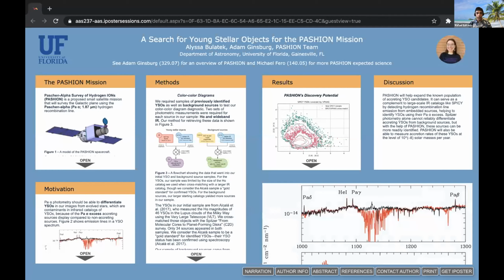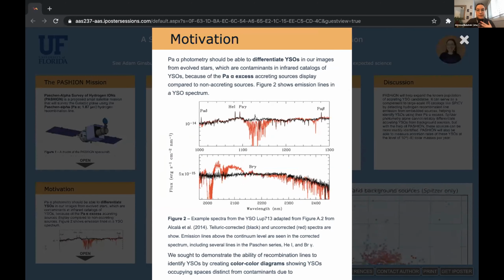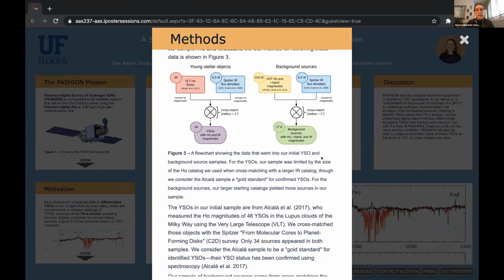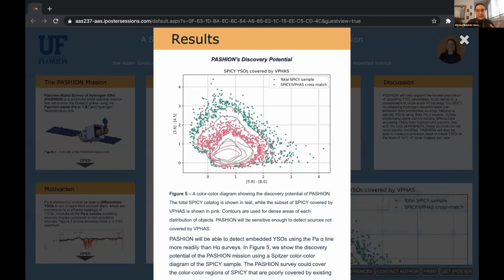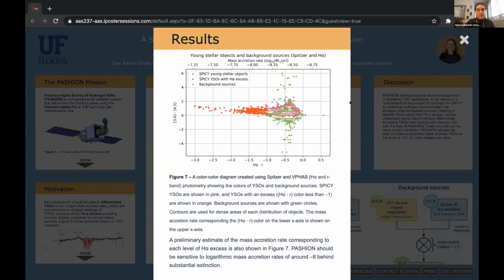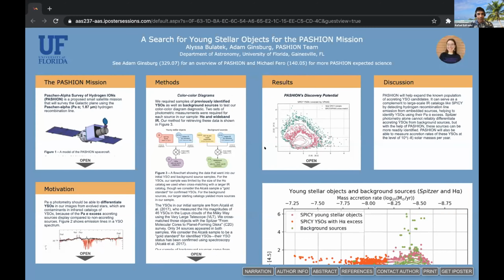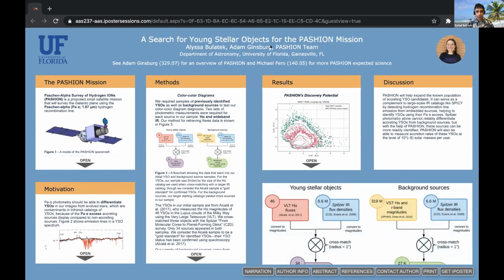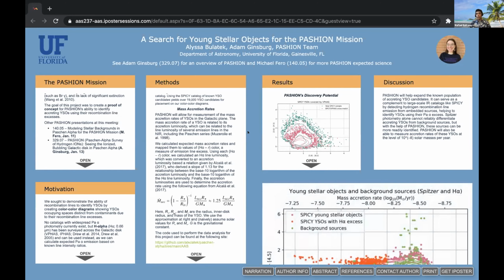AAS 237 iPoster Plus – A Search for Young Stellar Objects for the PASHION Mission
Recorded on January 11, 2021. A link to my interactive iPoster is